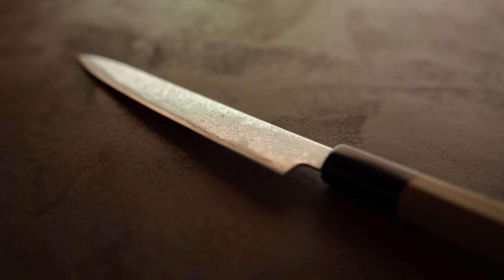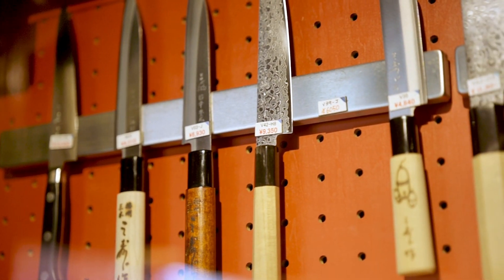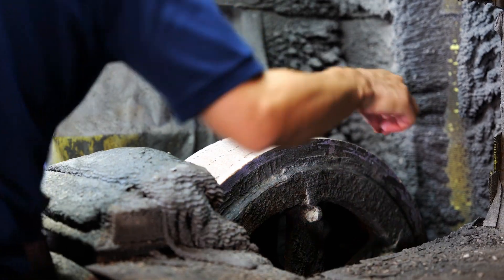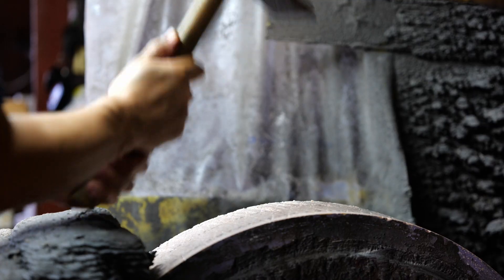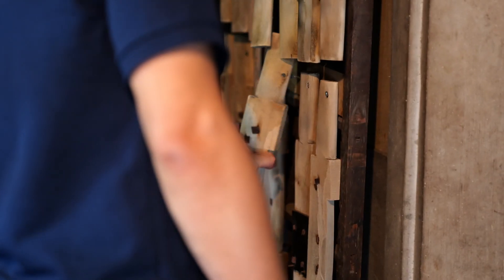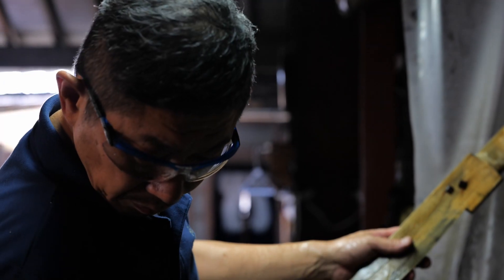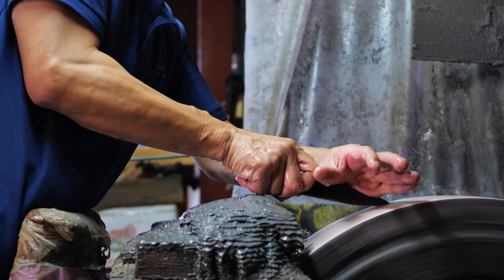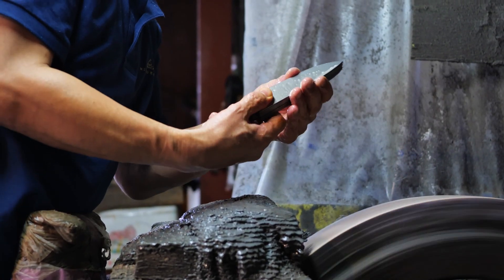Mujun - Misuzu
JAPANESE KITCHEN KNIFE
Misuzu, Shimatani

This knife is made with a traditional process that has been passed down for generations in Ono and Miki City in Hyogo, Japan, the place that has the longest history of forging in Japan. The workshop there can make different types of knives for various uses; from extra-hard high-end knives for professionals to multi-purpose knives for home cooks. We focus on sharpness and usability of our knives, and make them one by one by hand to be used for a long time.

If you would like to order this product, please contact below.

Mrs. Misato Kobayashi / MUJUN

Product name: MISUZU (No.1〜16) / SHIMATANI (No.17〜22)
No. 1〜22
Material:
・[No1-4.18 Blade : V10 (Carbon steel & Soft stainless) 59-62 HRC]
・[No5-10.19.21 Blade : Carbon steel & Soft iron 60-63 HRC]
・[No11-16 Blade : AUS10 58-61HRC]
・[No17.20.22 Blade : Carbon steel & Soft stainless]